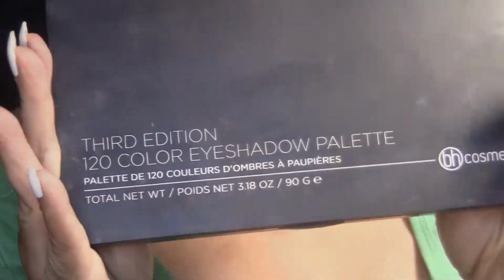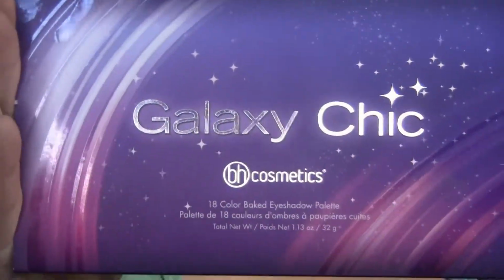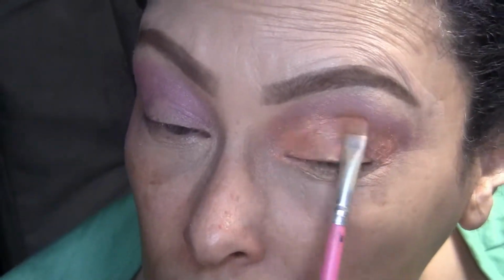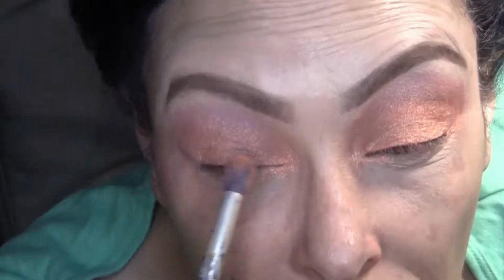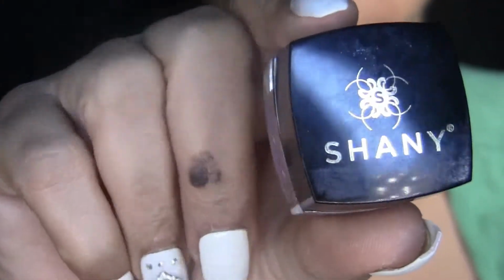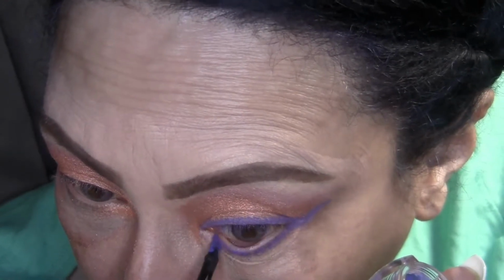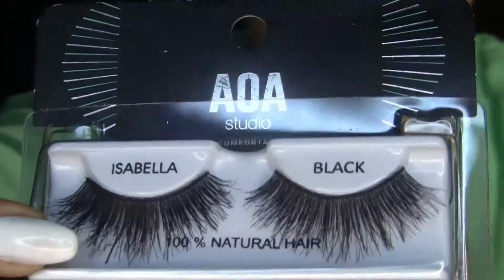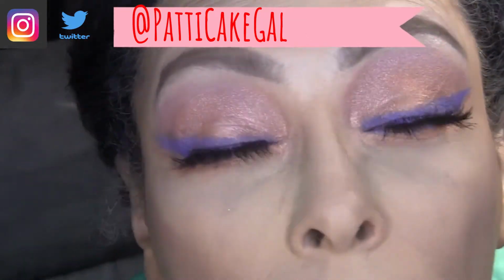HOW TO DO A SOFT BRIGHT WINTER EYE GLAM FAST & EASY || Patti Cake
Thank you for watching My Soft Bright Winter Glam Makeup Look .Make sure that you Comment Below, Share, and Subscribe and hit the notification bell to check out all upcoming videos !! Thumbs Up!

Follow Me on:
Instagram & Twitter @PattiCakeGal

Products Used:

BH Cosmetics 3rd Edition Palette

Bh Cosmetics Galaxy Chic Palette

Shany Cosmetics Eyeliner #11

Shop Miss A Lashes Isabella